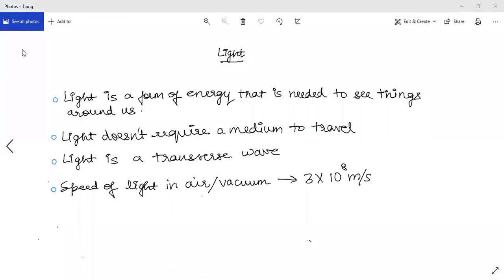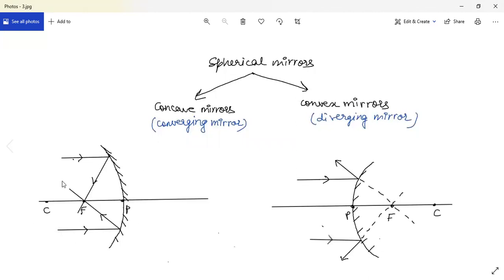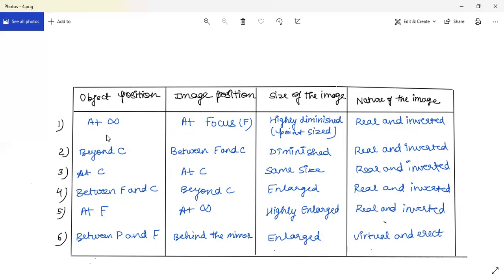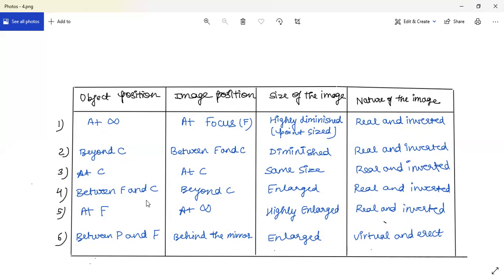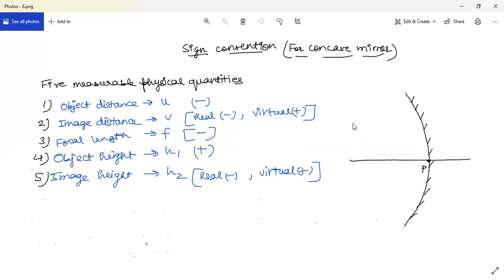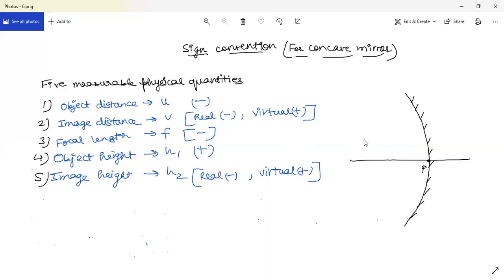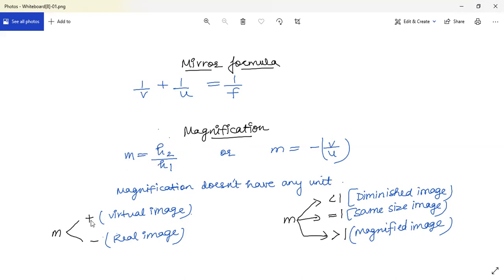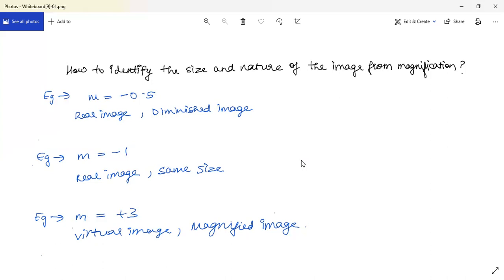Reflection of Light | Class 10 ( Term 1 Exam)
Reflection of Light Spherical Mirrors